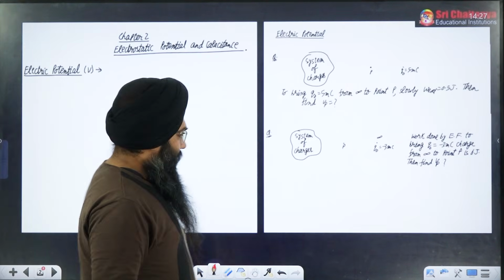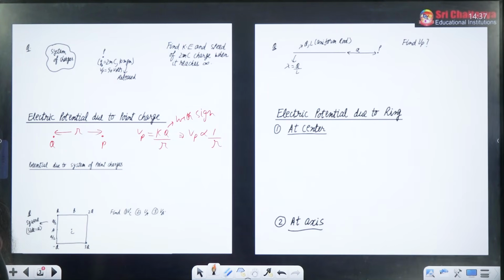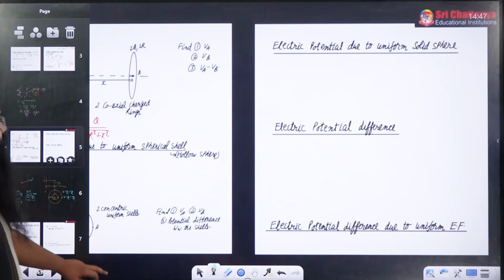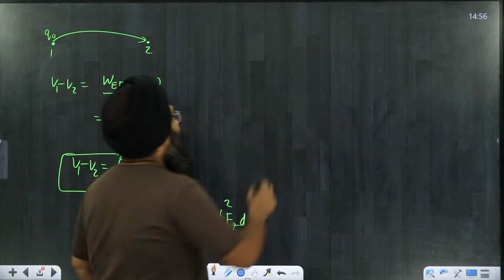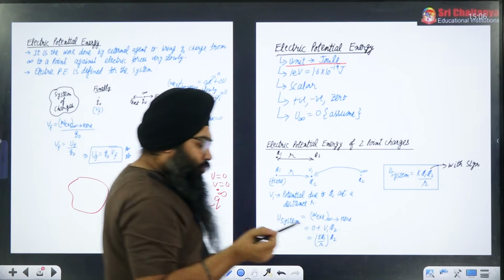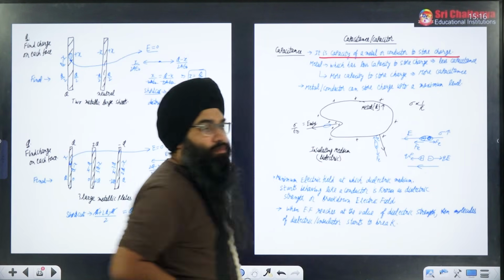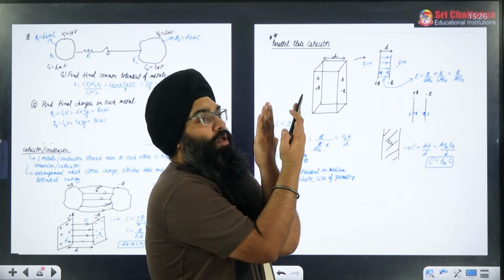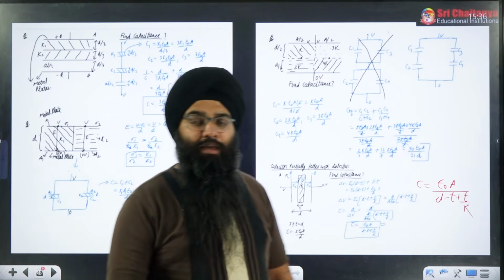🚀 Sankalp 2.0 ReNEET 2026 Free Crash Course | Electrostatic Potential and Capacitance | NEET Physics